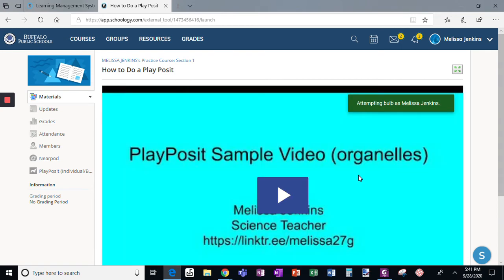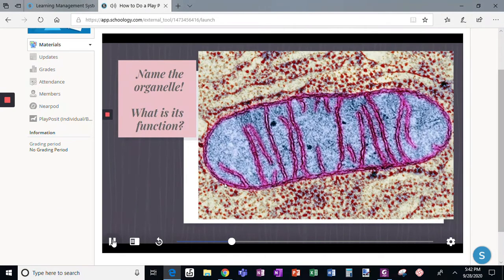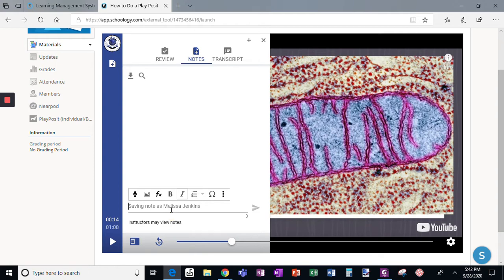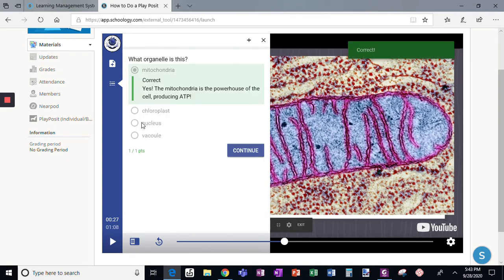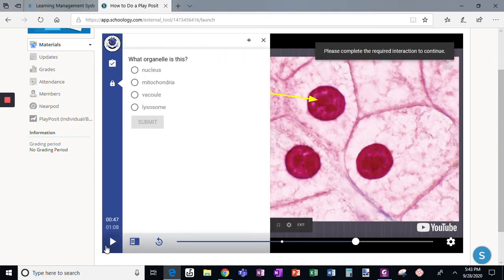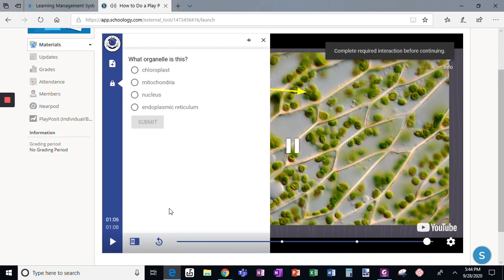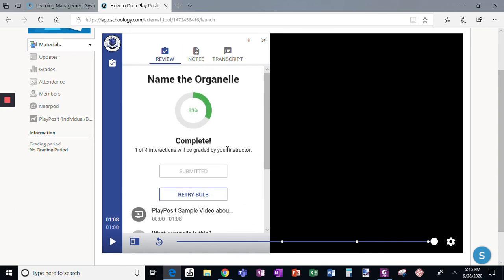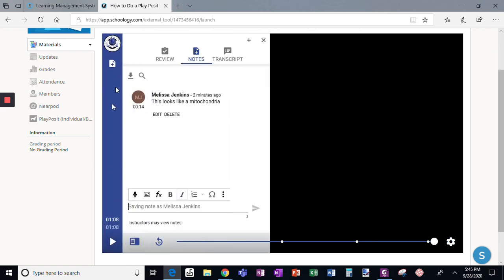PlayPosit: Student Instructions for Bulb Completion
This video shows how to complete a PlayPosit from the student perspective. It shows how to use review as well as notes, play, pause and more.